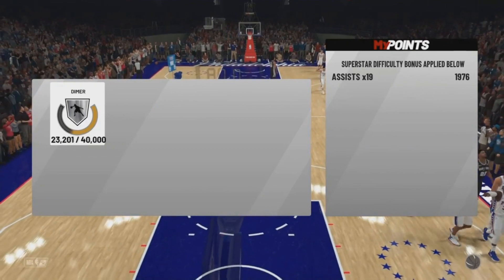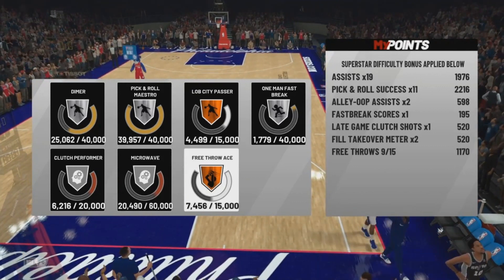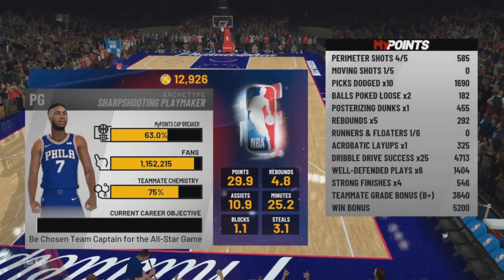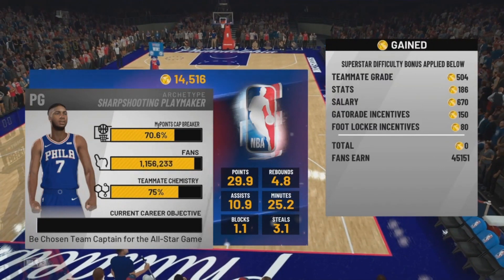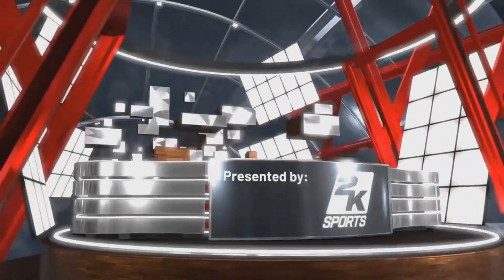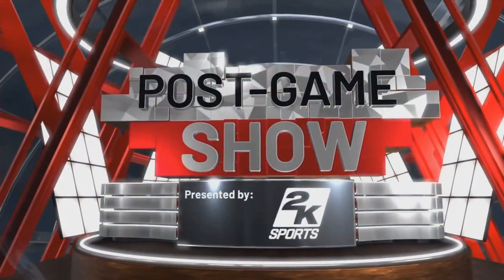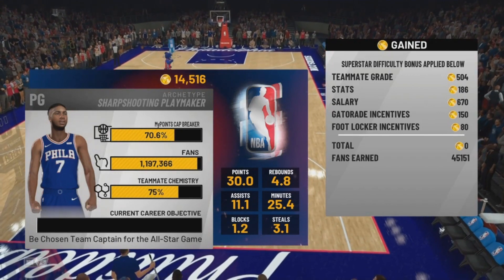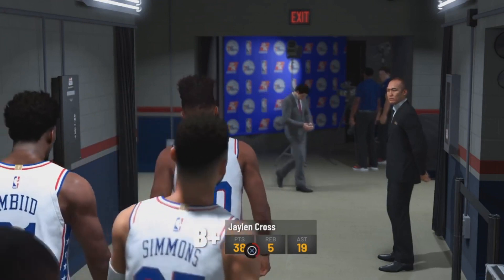*NEW UPDATE* HOW TO REP UP FAST AND THE EASIEST WAY FOR A POINT GUARD PLAYMAKER NBA 2k19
YO HERES A UPDATE OF MY TUTORIAL ON HOW TO REP UP FAST  IN NBA 2k19 BECASUE THERES  alot of point GUARD THATS NOT A SHARP OR SHOT CREATOR THAT WANT TO A GOOD AMOUNT OF EXP EVERTYTIME U DO THIS YOUR GETTING AROUNG 35K OF REP ENJOY ;)
You want Anime? Gaming? Comedy? Then you came to the right place, This is UntappedJuice bringing you Live Battles, Machinimas, Gaming News, Playthroughs and more! Don't forget to leave a Rating!】
▬▬▬▬▬▬▬▬▬▬▬▬ஜ۩۞۩ஜ▬▬▬▬▬▬▬▬▬▬▬▬▬

Dimante_swag *My shit is old dont judge*
Wanna Play @UntappedJuice PSN